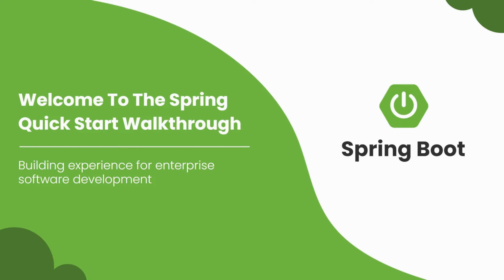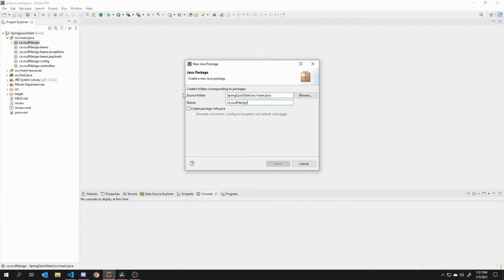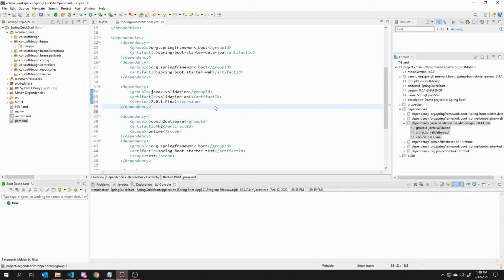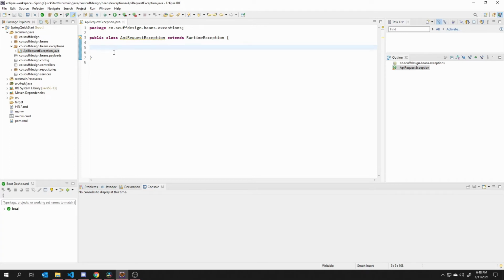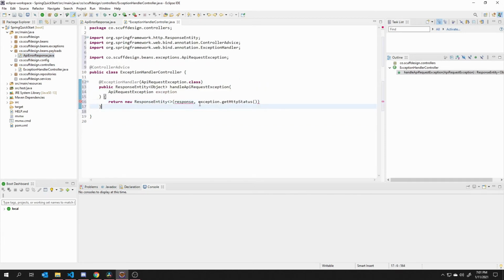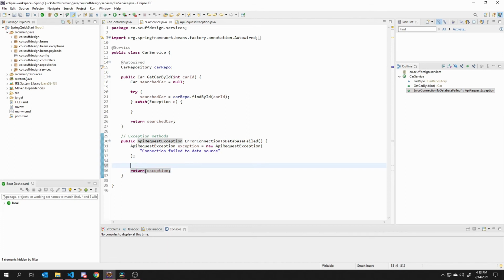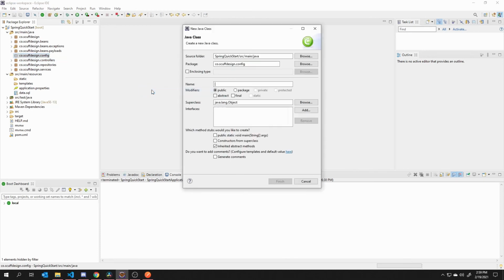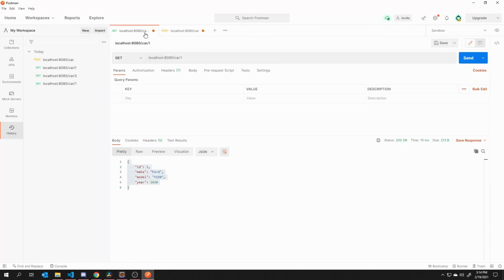Spring Boot Quick Start Guide | 2021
Start your journey into enterprise Java development by learning the Spring Boot framework. Take on concepts like ORMs like Hibernate and combined it with JPA Repositories to make RDBMS queries easy and avoid writing SQL statements.

Along the way, you will be introduced to standardized exception triggering and using a build-in Spring framework listener to respond to the client with well-formatted exceptions. Then you will wrap all responses with metadata to help API users better understand your service.